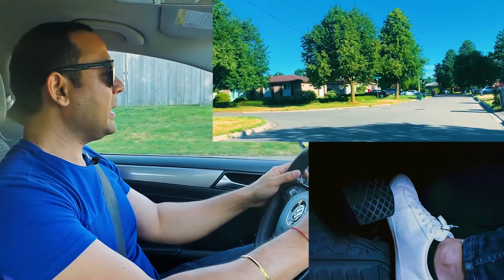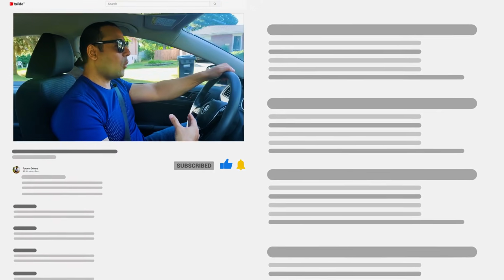Turning Speed while Driving - New Driver Tips|| Toronto Drivers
My Equipment

Blindspot mirrors
Rode Mic

• Forward Parking

If you liked this video, you'll love these ones:

25% of the income from this channel goes towards helping HOMELESS people